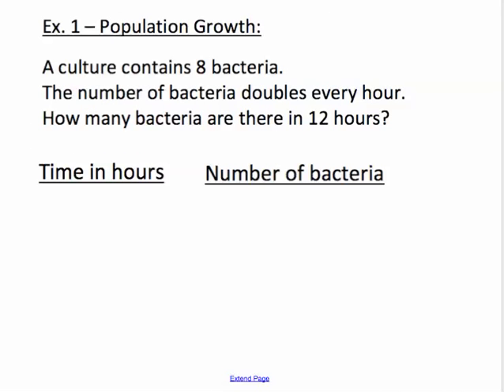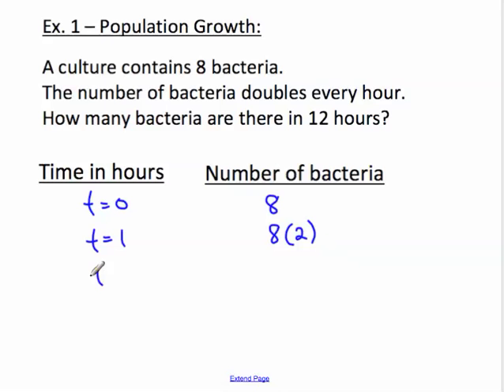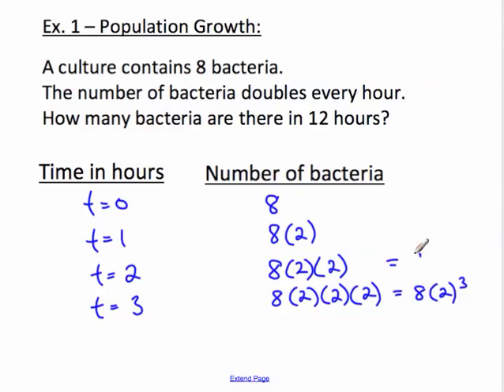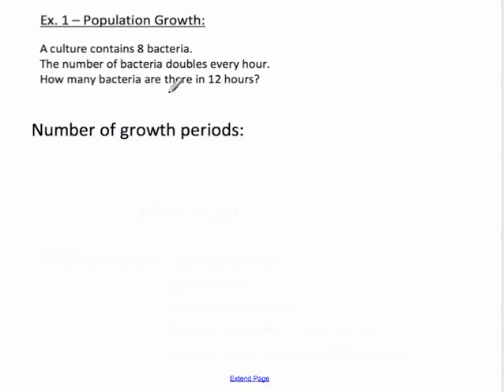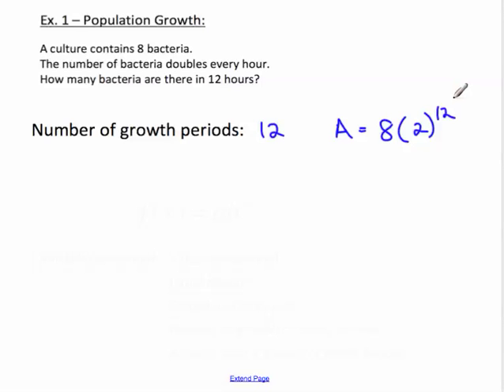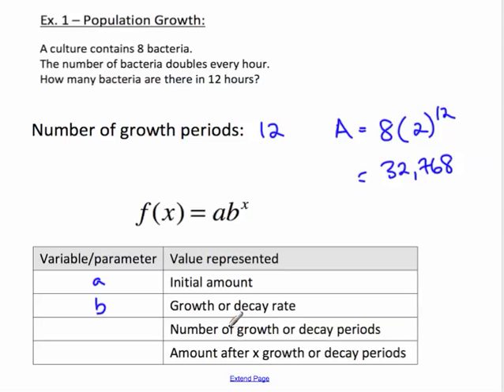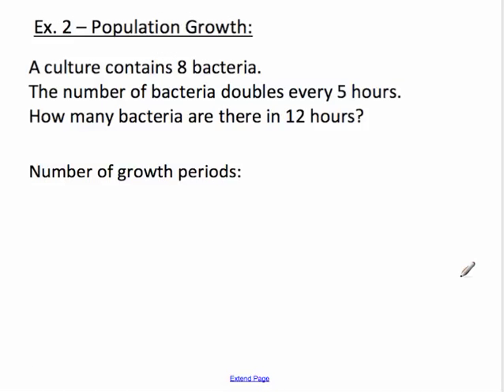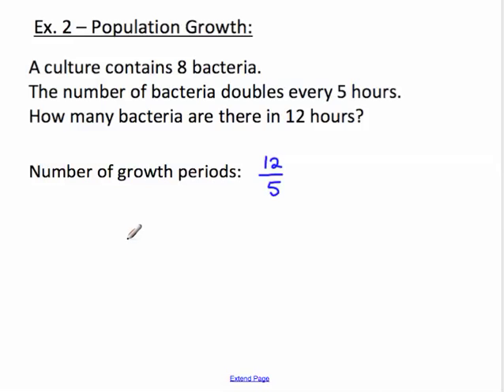44 Applications of Exponential Functions 1